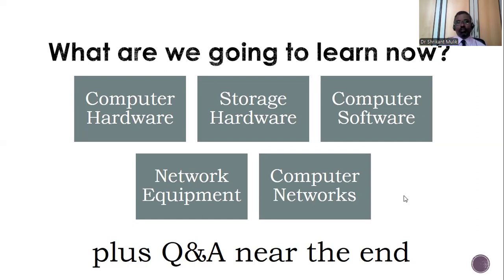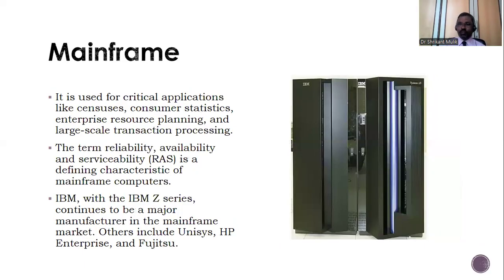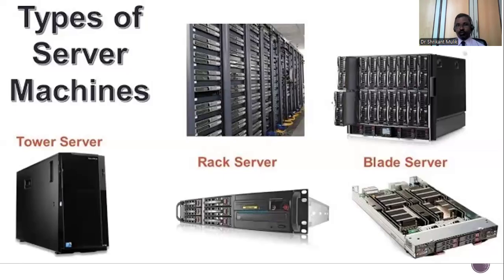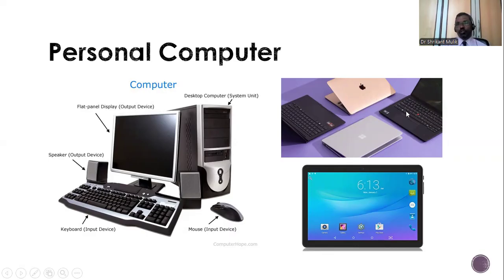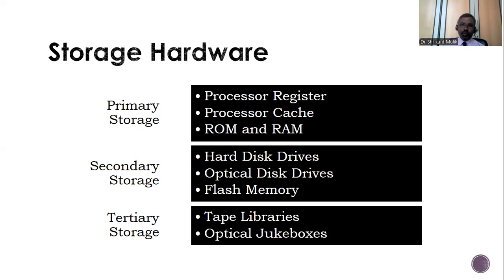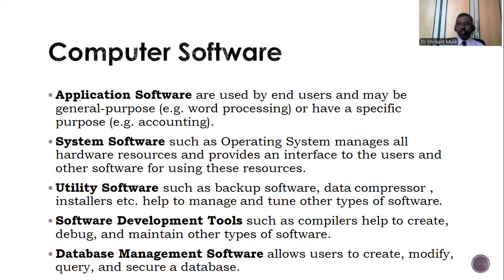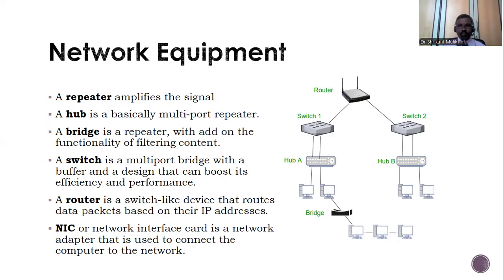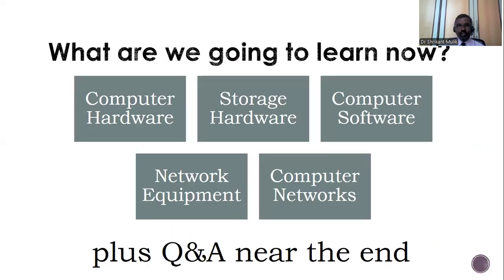2024 10 13 Live Webinar Series IT for Non IT Executives Episode 1 IT Infrastructure